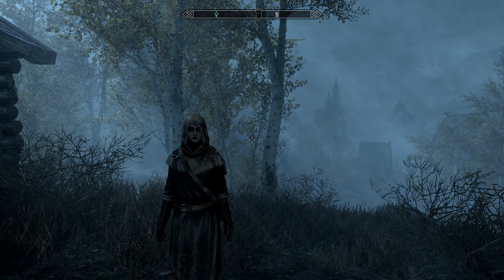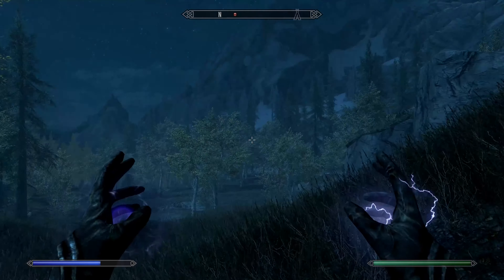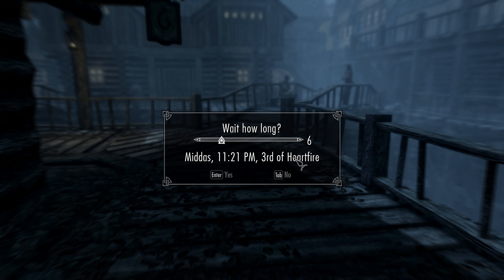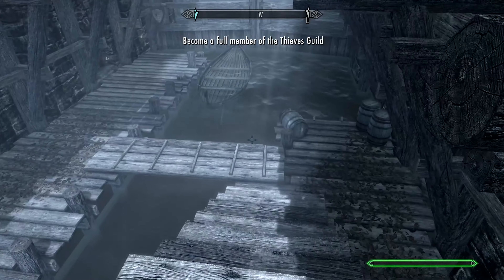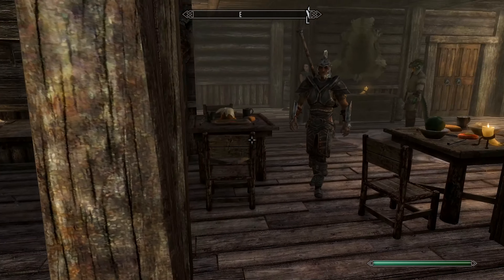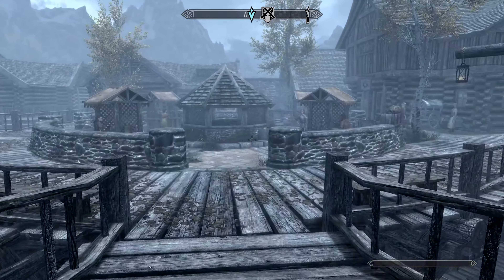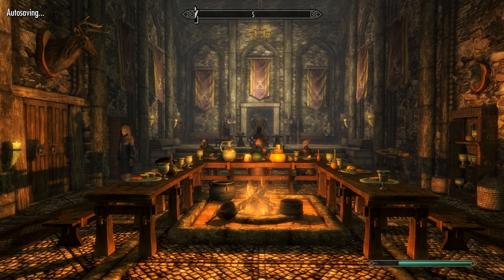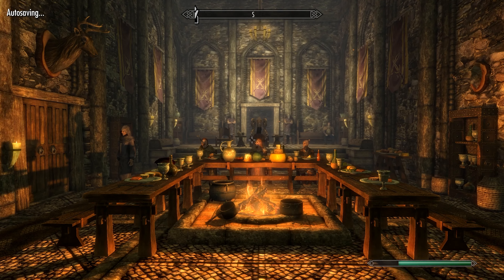Legendary Skyrim Necromancer - 10 - Riften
Today I continue my necromancer playthrough in Skyrim on legendary difficulty.

About The Elder Scrolls V: Skyrim Special Edition